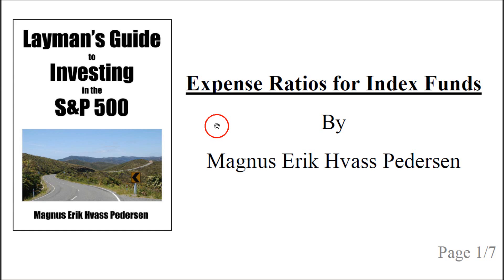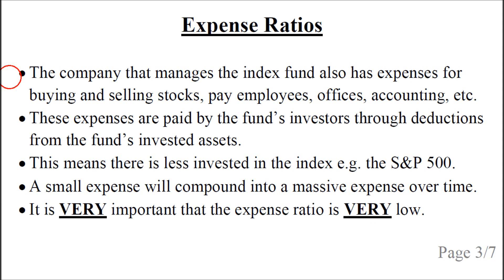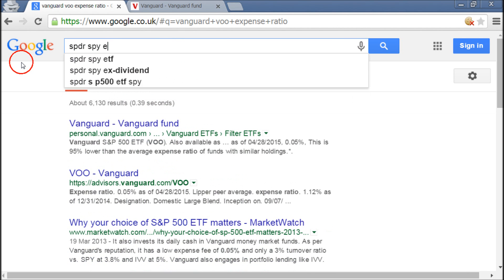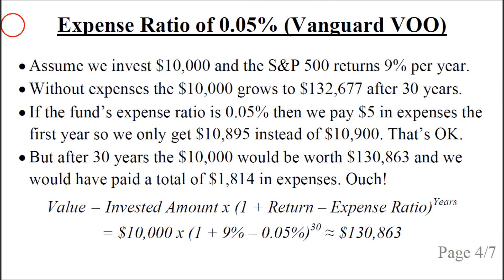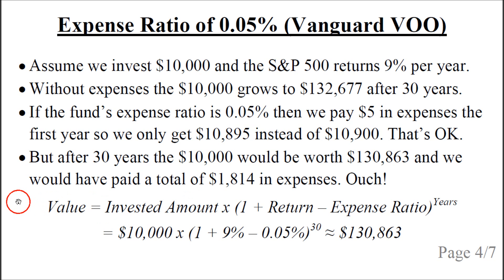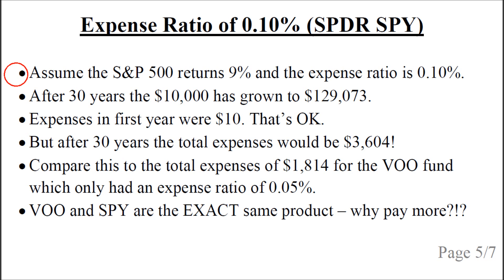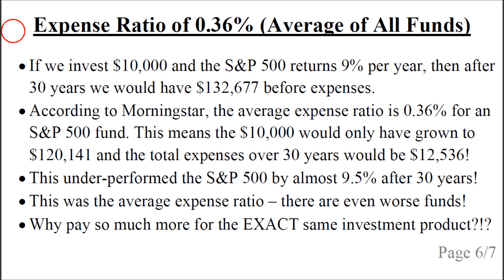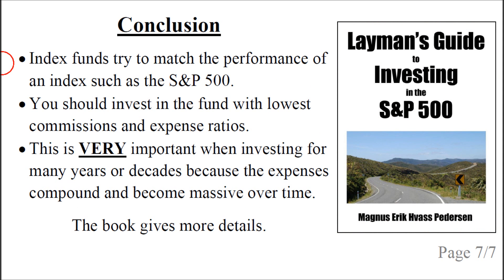Expense Ratios for Index Funds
Explains the importance of investing in index funds with very low expense ratios.